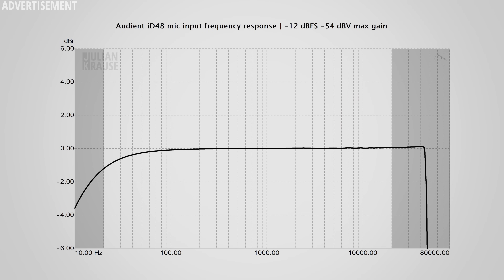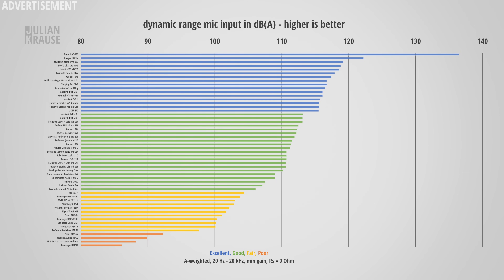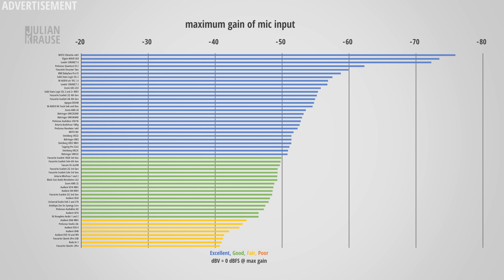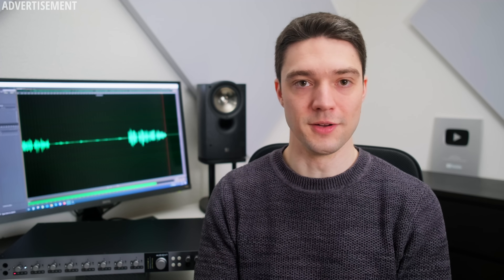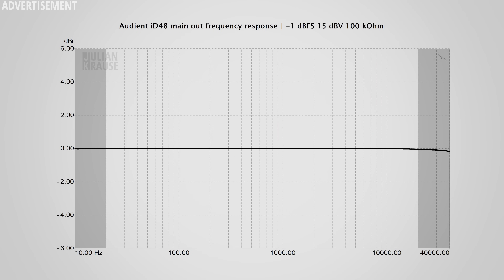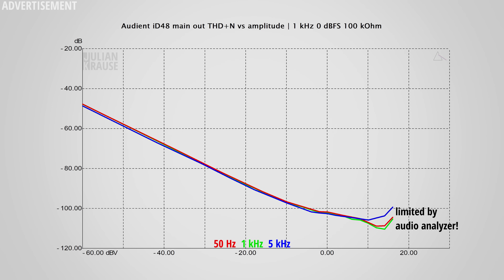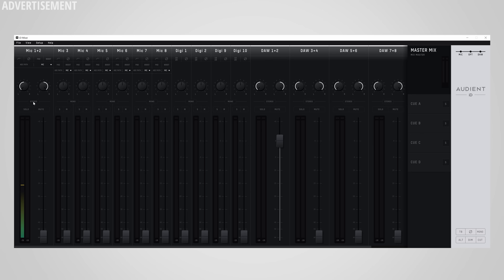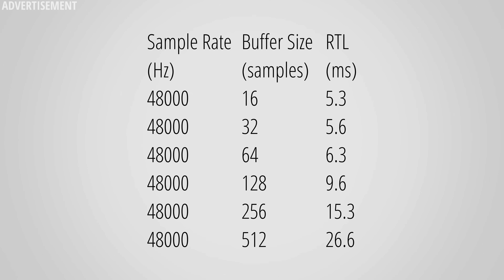Audient iD48 - Studio Audio Interface Review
In this video I’m having a look at the iD48 from Audient to see how it performs and compared to other audio interfaces on the market.

00:00 Intro
00:42 Hardware Overview
04:05 Internals
04:50 Mic Input Performance
06:05 Mic Preamp Performance
08:45 Line Input Performance
09:11 ADC Input Performance
09:44 Main Output Performance
06:30 HP Output Performance
10:20 Output Impedance
11:34 Software Overview
13:06 Round Trip Latency
13:20 Verdict